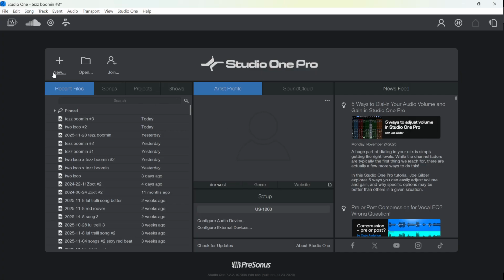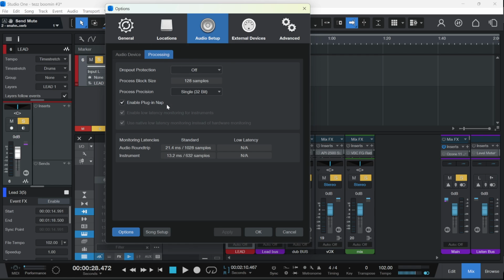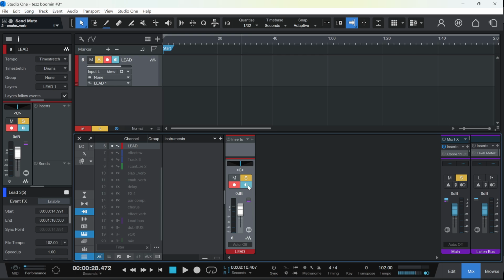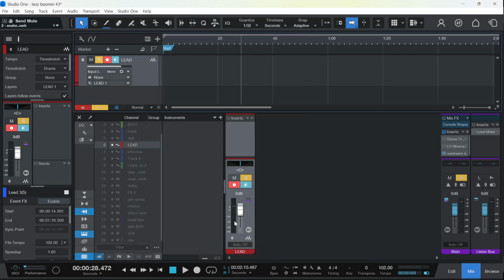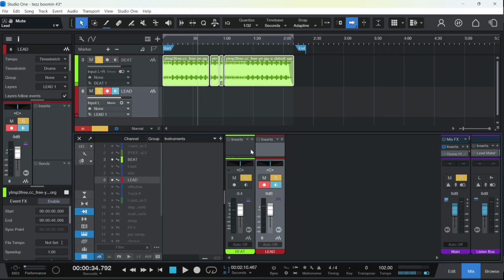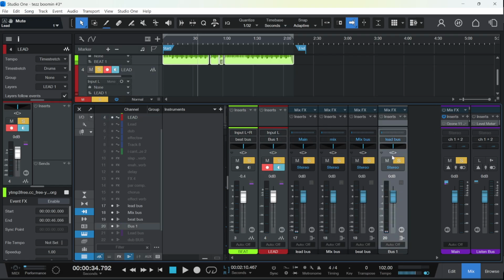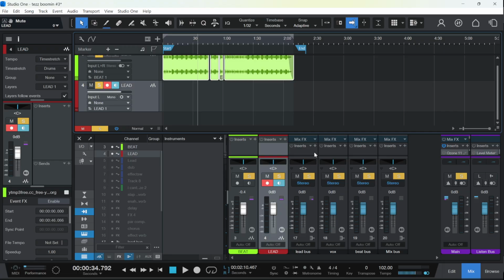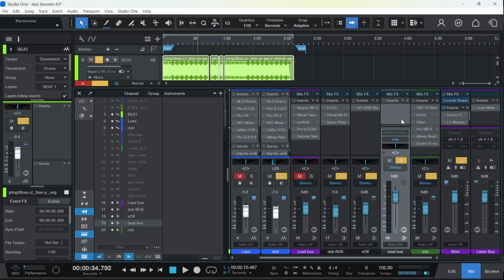Behind The Faders Episode 15 : Make Yo Vocals Not Trash University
Day 1 – Session Setup & Gain Staging ✅

I’m starting a brand new segment for all the newer engineers who are tired of their vocals sounding crunchy, muddy, or all over the place.
🚨🚨🚨FIND YOUR TEMPO FOR YOUR INSTUMENTAL BEFORE STARTING YOUR PROJECT🚨🚨🚨🚨🚨🚨🚨
In today’s episode we’re locking in the FOUNDATION:
 • Organizing your vocal tracks 🧱
 • Creating a clean vocal bus 🎚️
 • Proper gain staging so your plugins actually work instead of frying your mix 🔥

If your vocals are always clipping or your meters live in the red… this is where it changes.